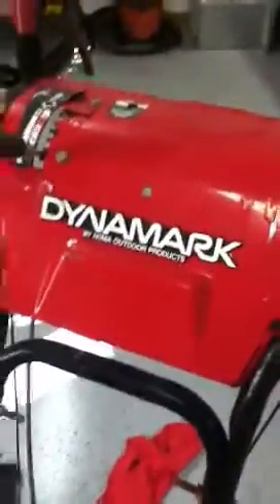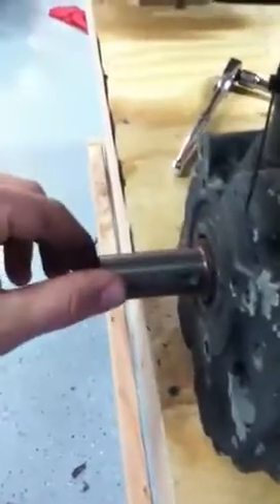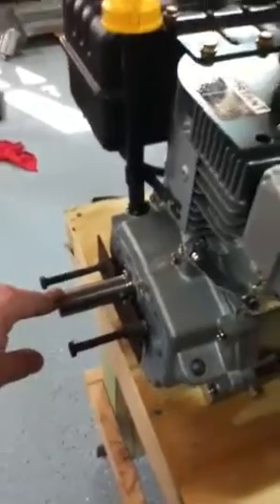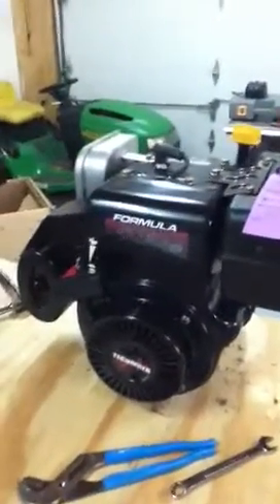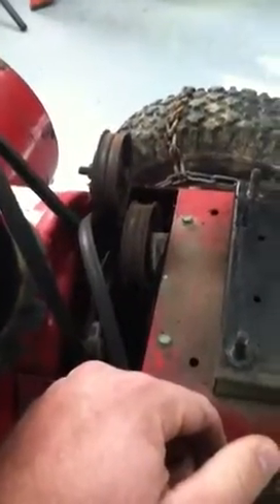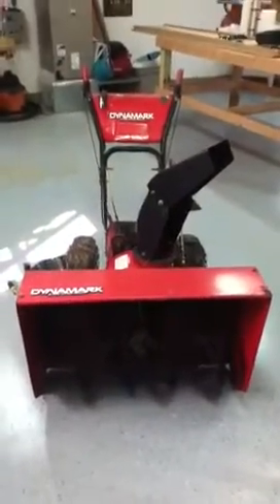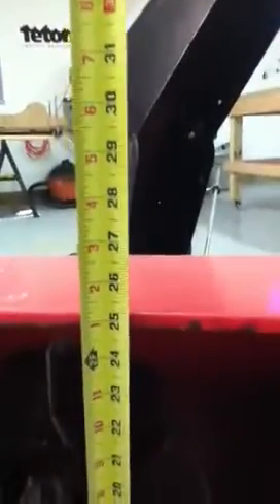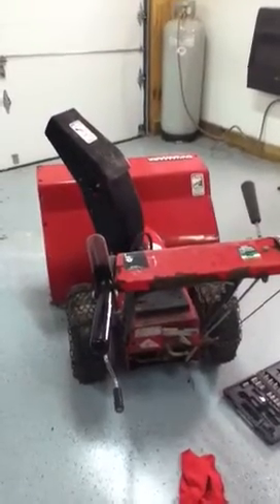Noma Dynamark Tecumseh 10HP Engine Swap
This video goes over some of the key components to look for on a Noma Dynamark 1033 Snowblower Tecumseh engine when swapping out for another engine.